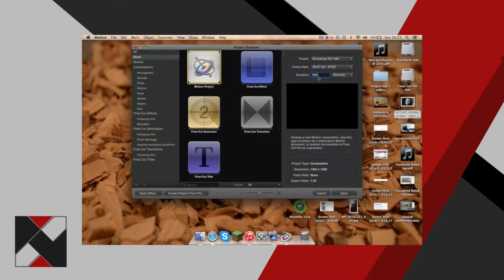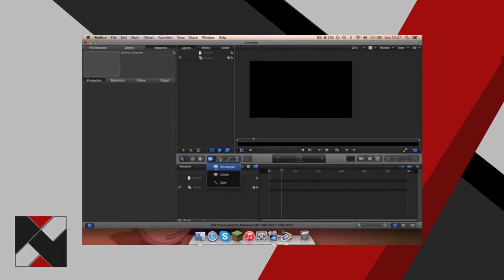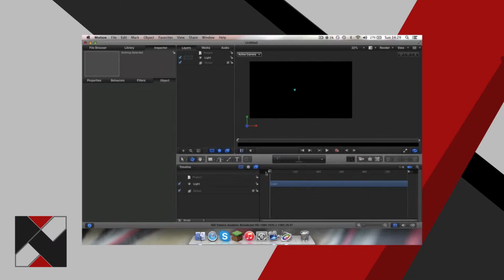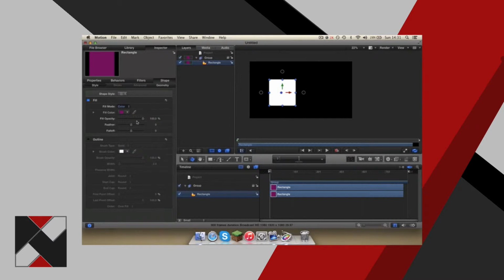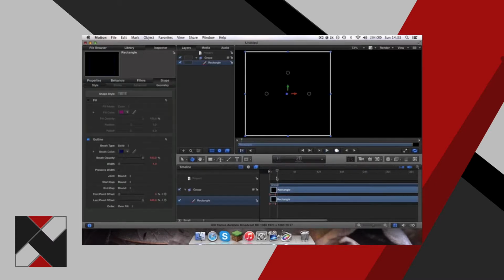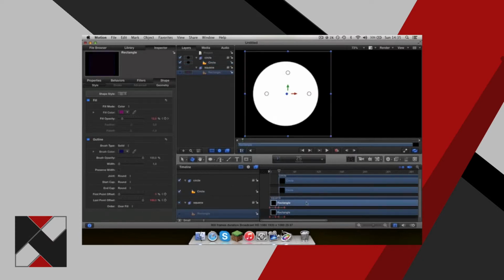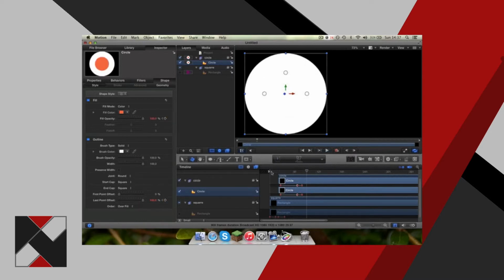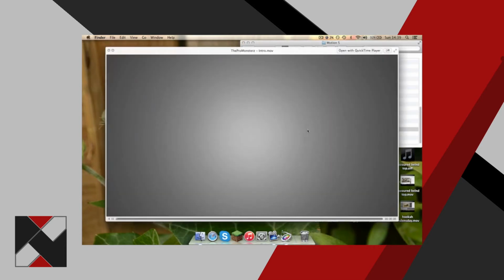Animating with Narschool :: Motion Basics :: Epsiode 01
Here is a rundown of what i learned first when working with motion enjoy

The song used ▼
OKZIDE - his channel